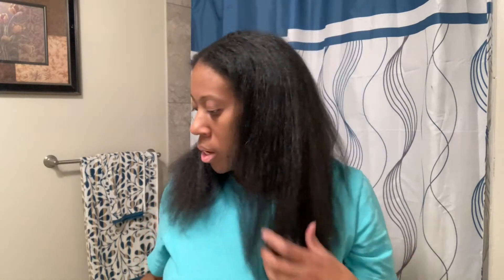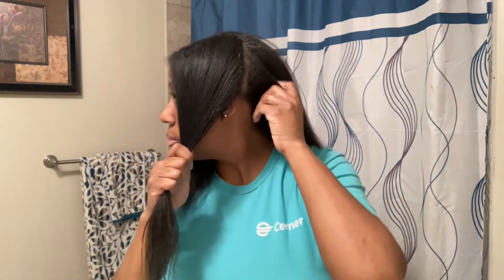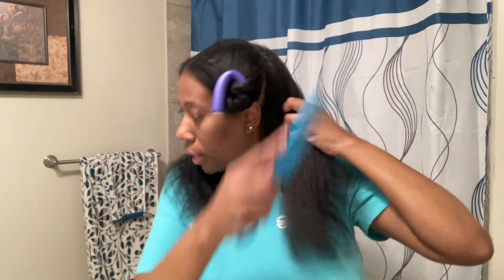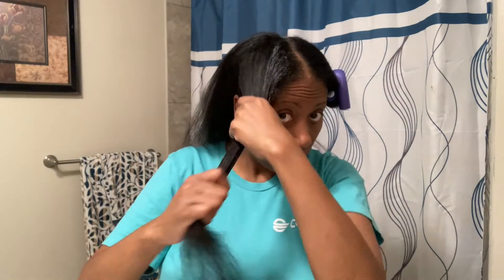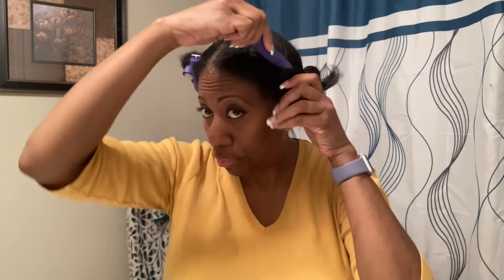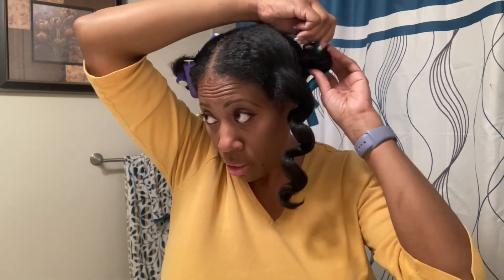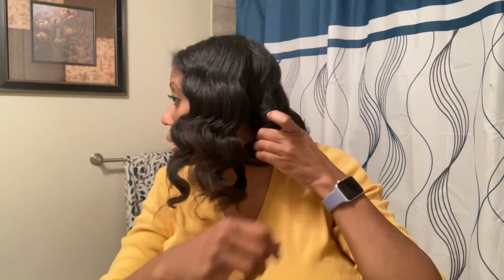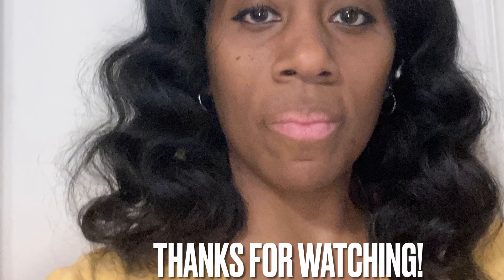Flexi Rod Set on Natural Blown Out Hair with Emerge natural hair products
Tutorial with emerge natural hair products